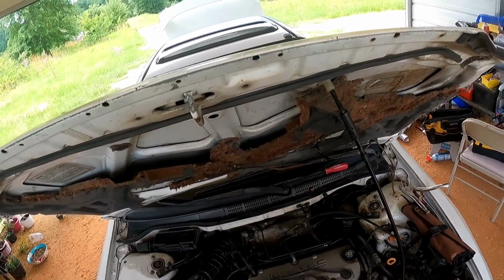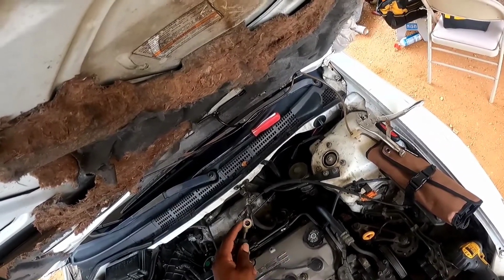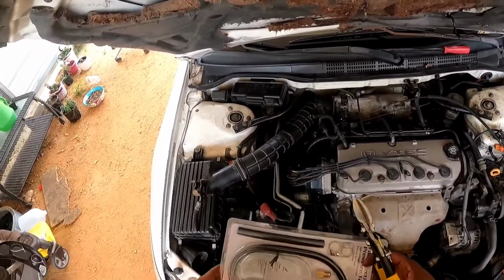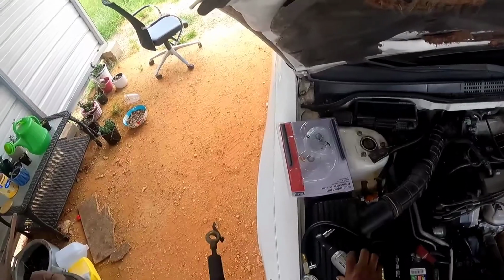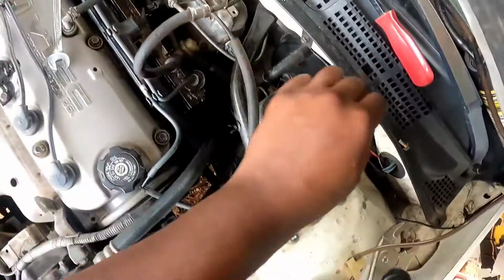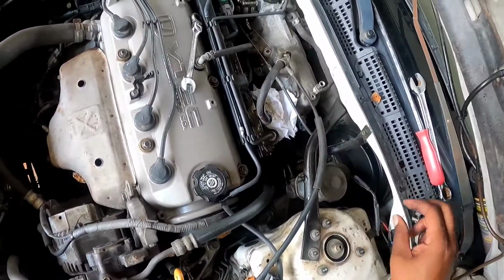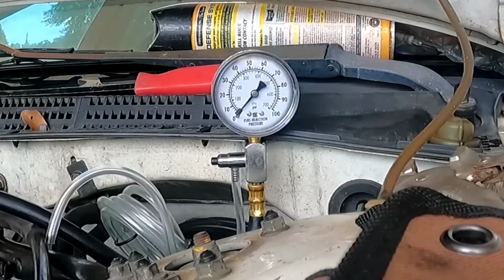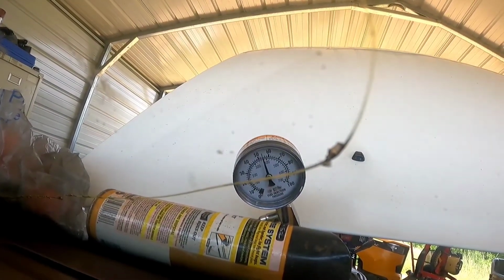Diy Fuel Pressure Guage for 1999 Honda Accord 2.3l liter